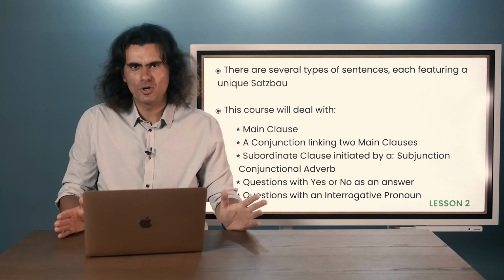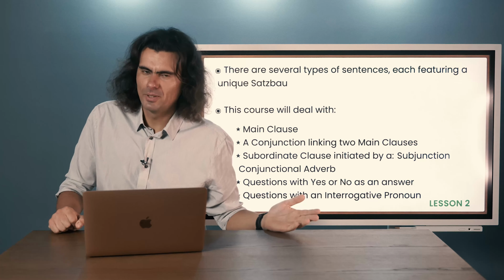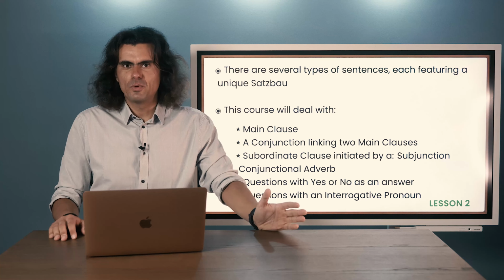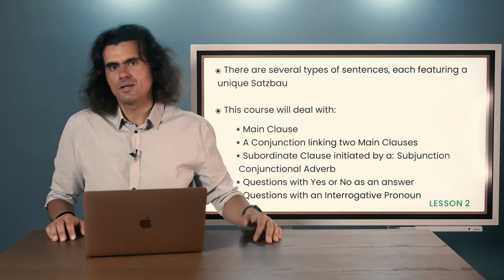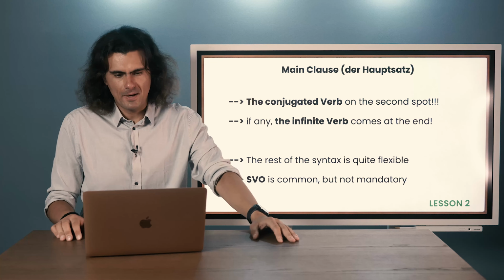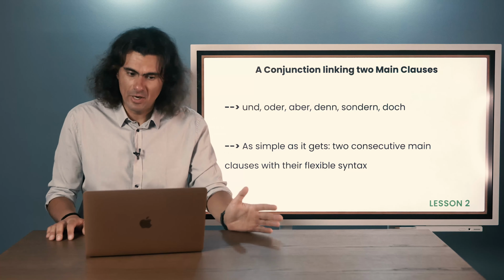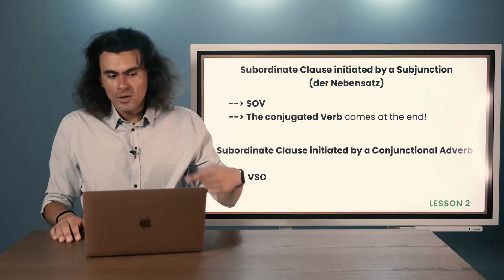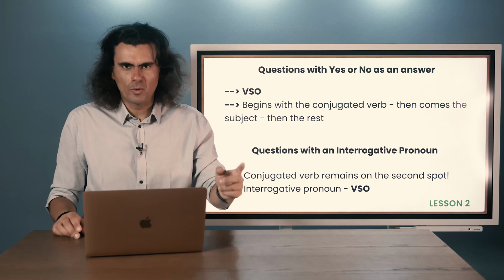L146. Course Overview - The German Syntax Masterclass